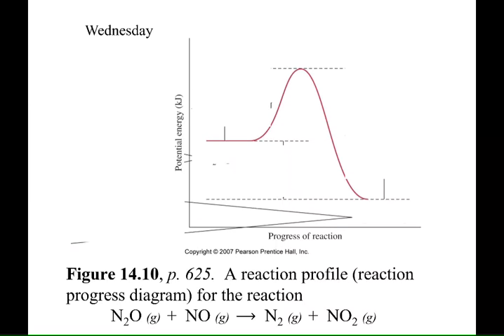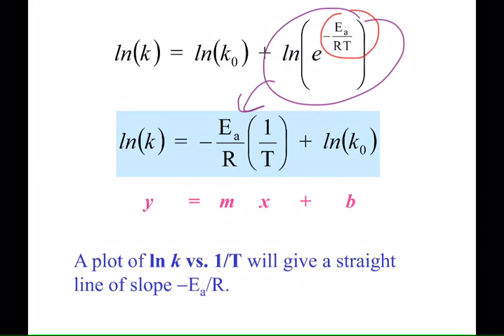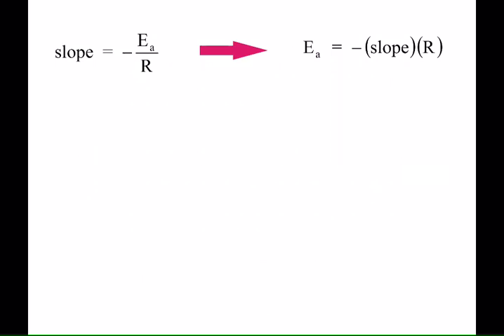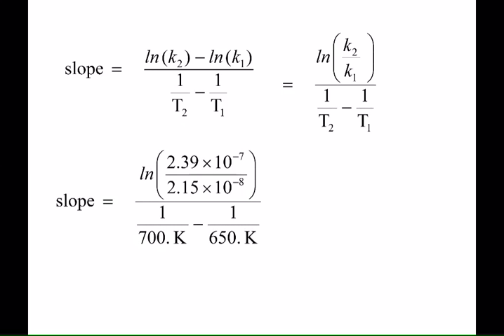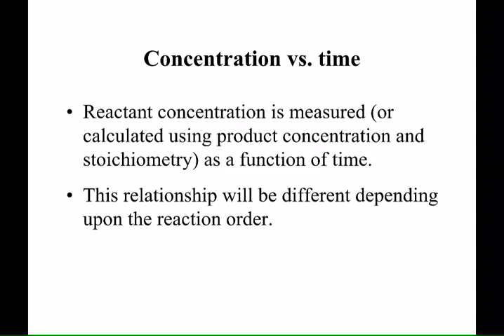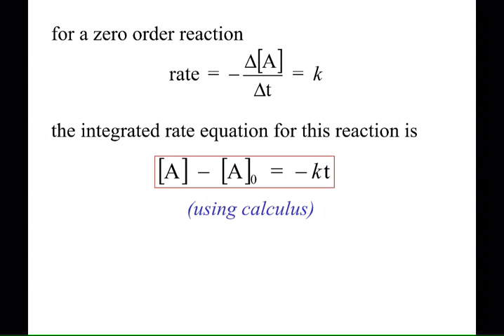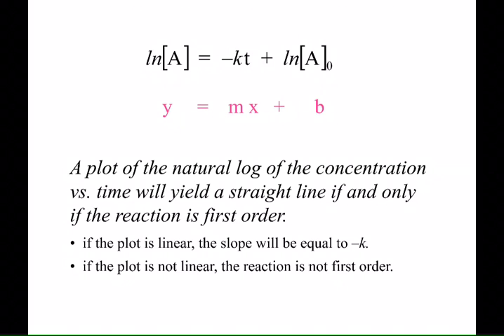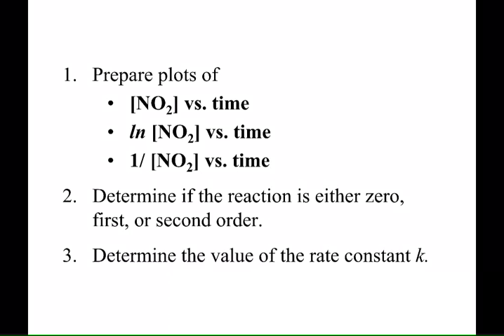CHM175 Arrhenius Plot Ea and Time Concentration Rxn Order